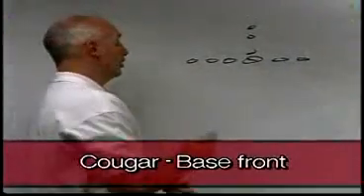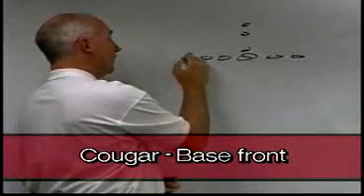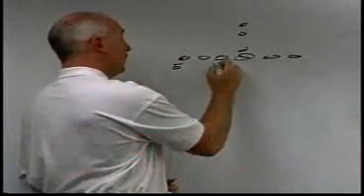The Multiple Front 4-3 Defense: Defensive Line Drills & Technique